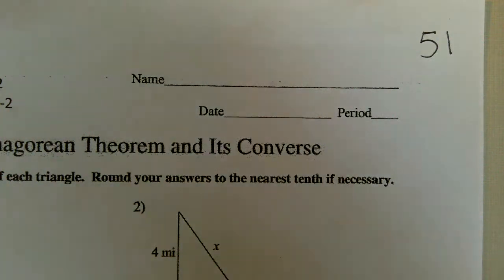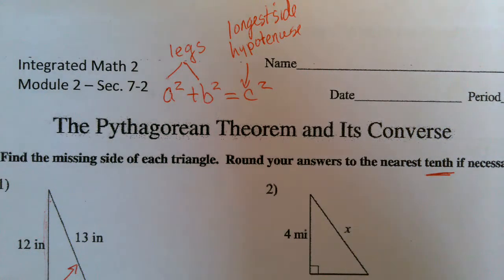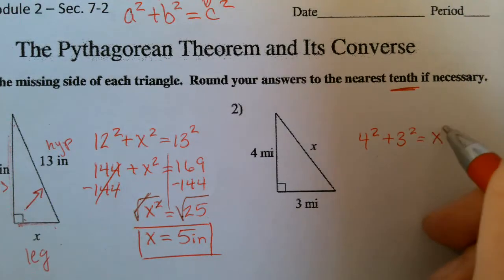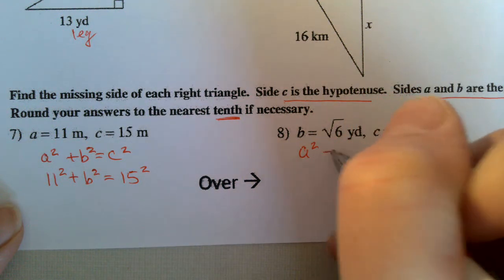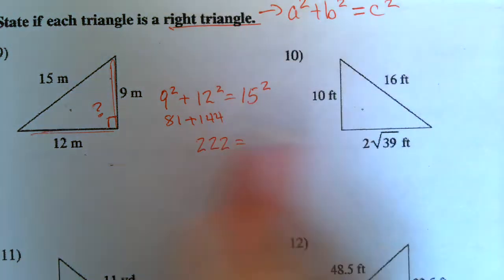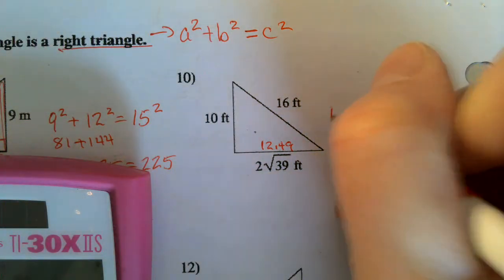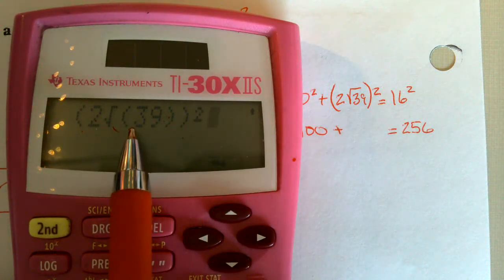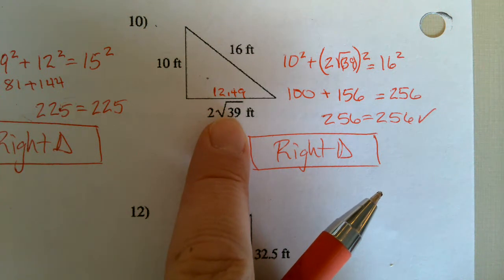Pythagorean Theorem & Its Converse Worksheet Prep